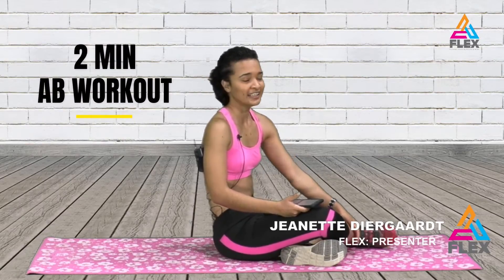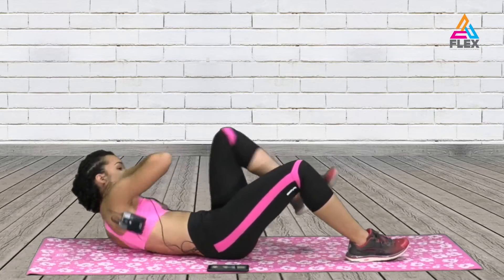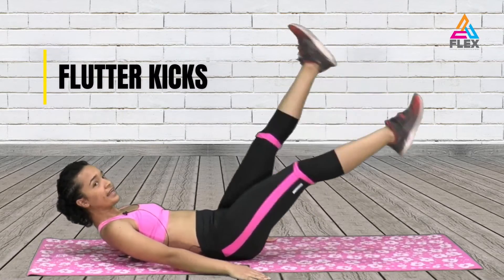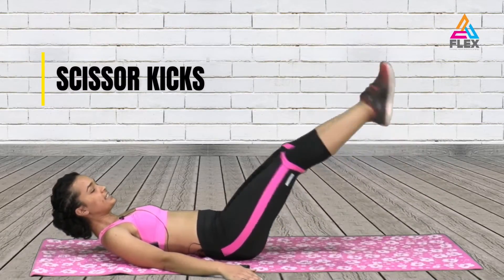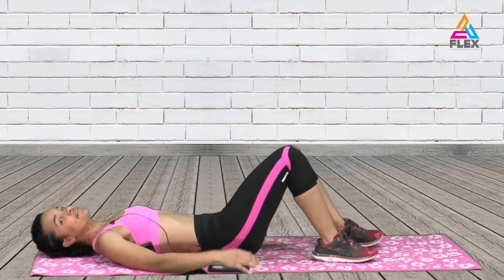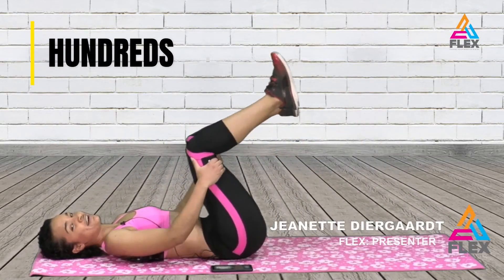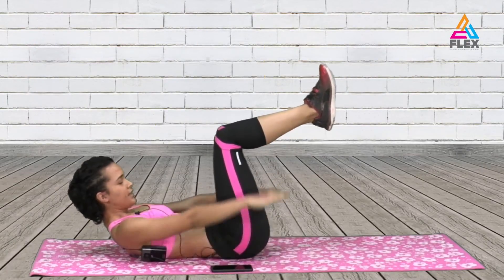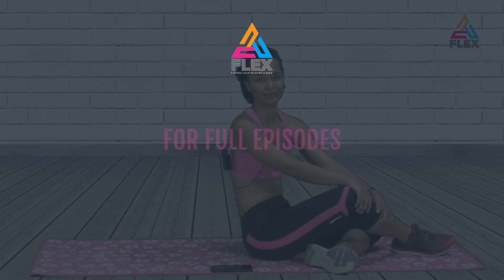FLEX MINUTES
Join Flex for 2 minute health tips.